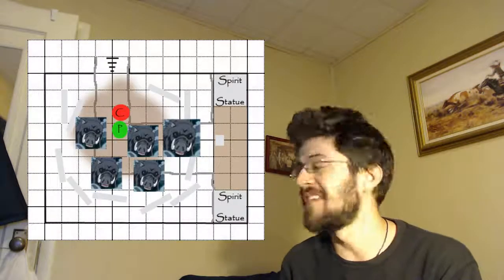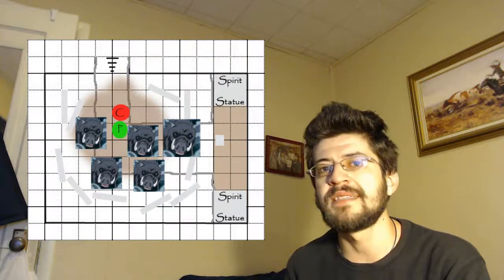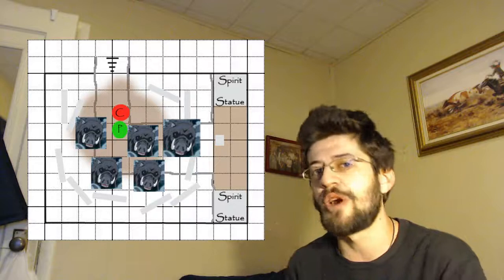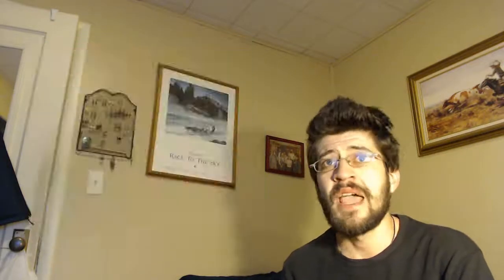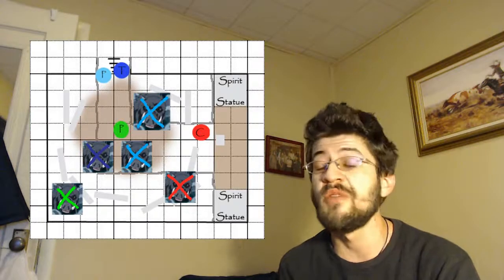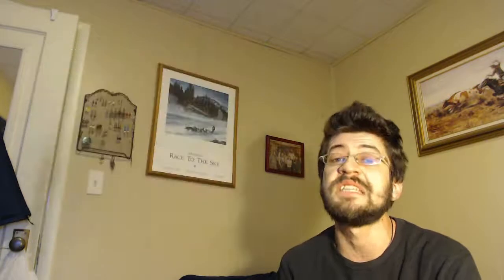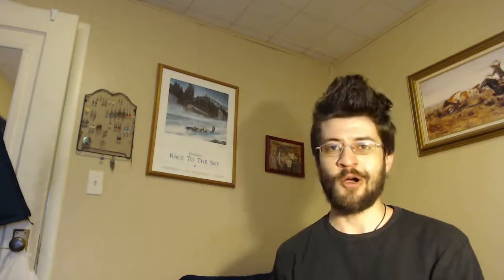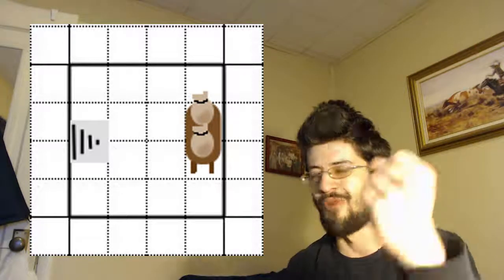Episode #5, Part 2: The Inner Chamber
In this thrilling conclusion to Episode #5, our Party deals with the sticky situation they got into at the end of last episode. In addition, they figure out why the Spirit was attacking, as well as finding some treasure!